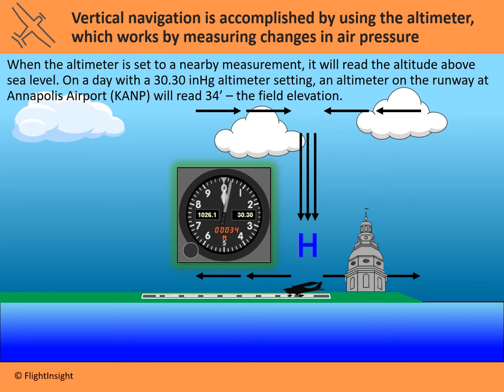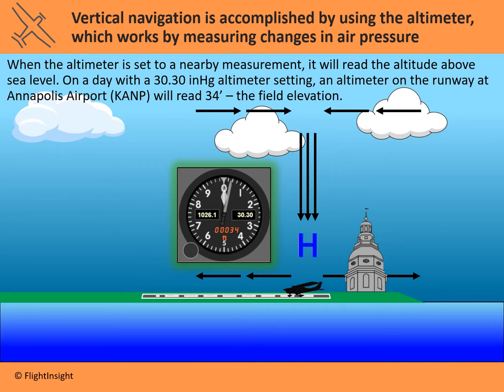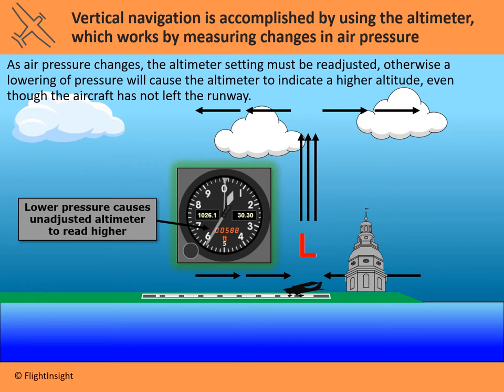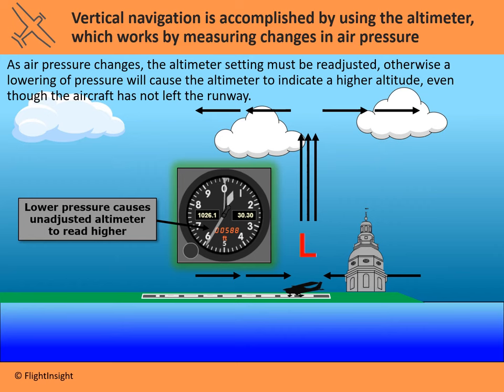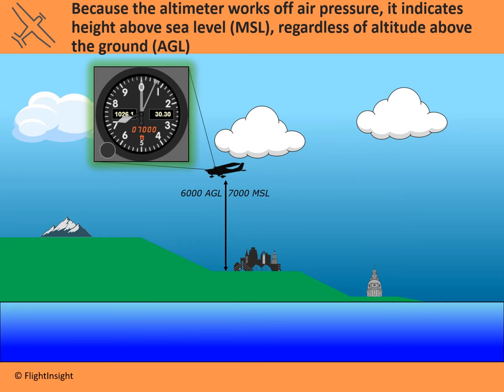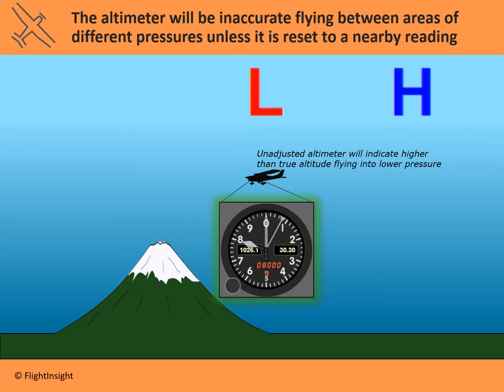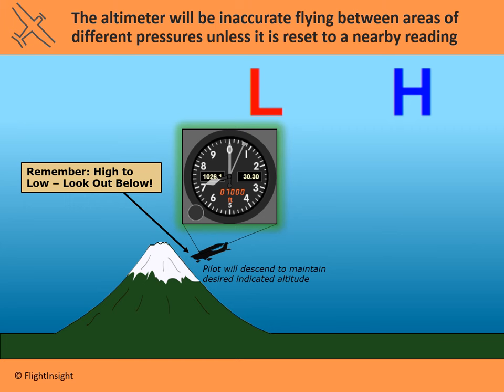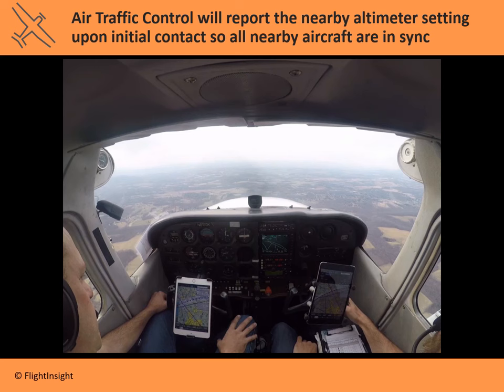High to Low, Look out Below! | Altimeter Errors | Pressure and Density Altitude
High to Low, Look out Below! What does this mean? How can it help you know more about the altimeter? And how do Pressure Altitude and Density Altitude affect things?

Learn all about the altimeter, and everything else for your Private Pilot, by visiting